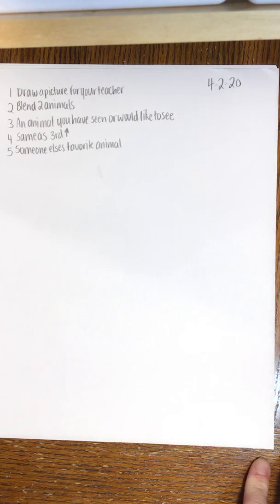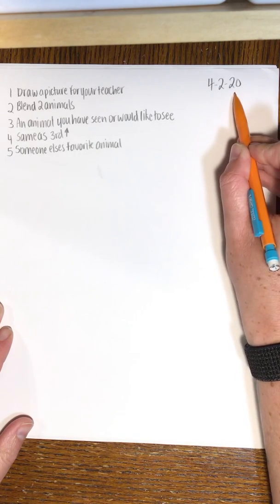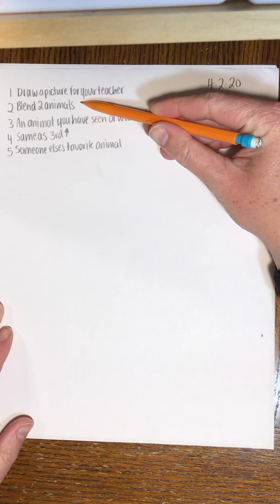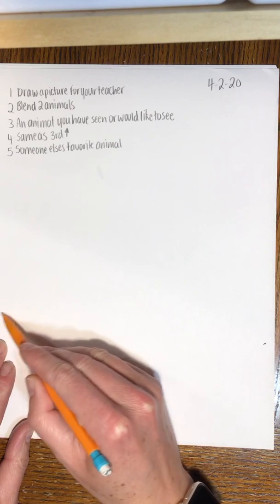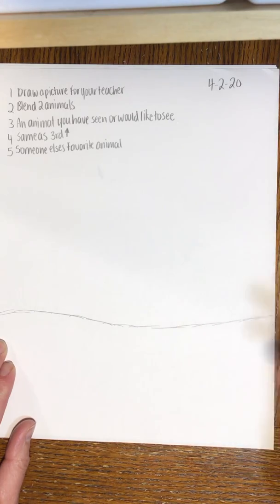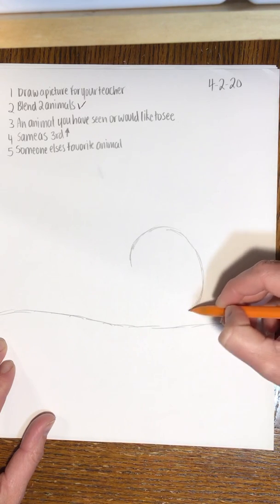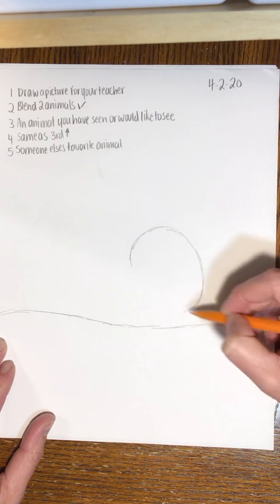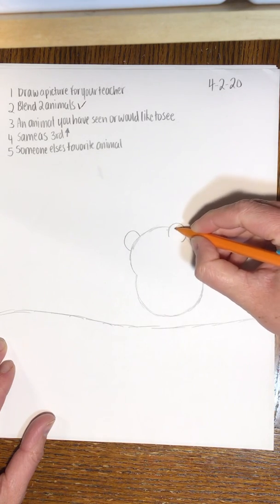Monitor AMI Art 4-2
Hello my wonderful art students! We are drawing several animals today.